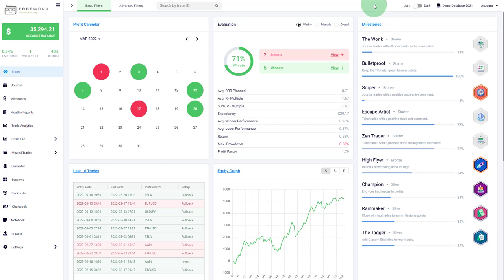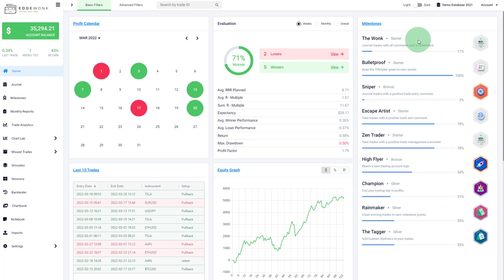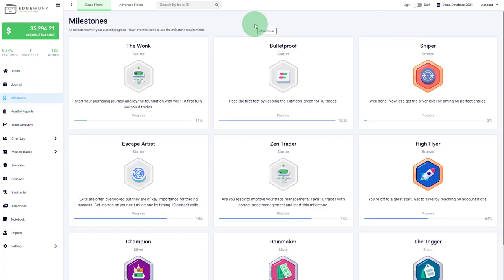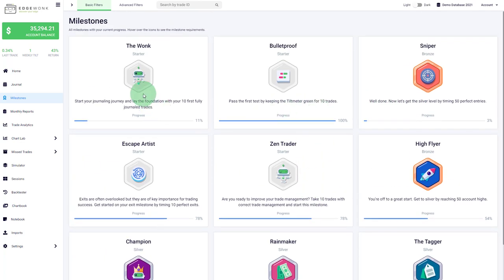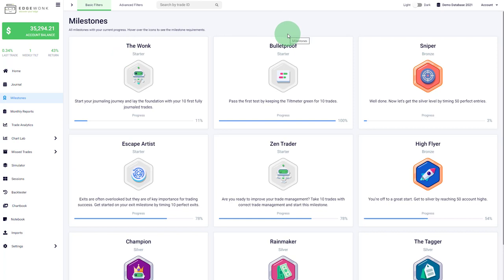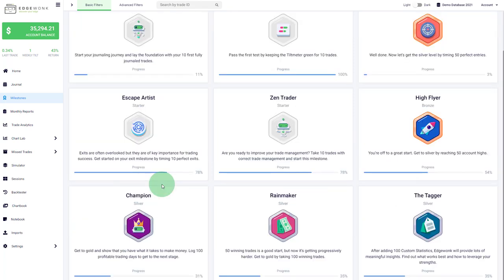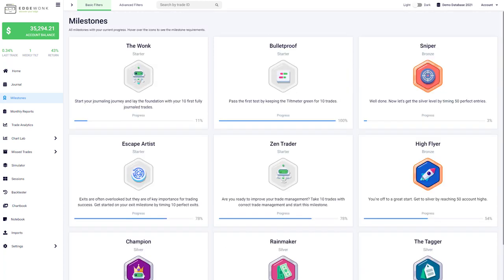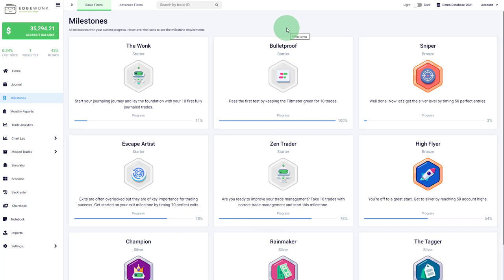First Trading Journal with Milestones to encourage best practices